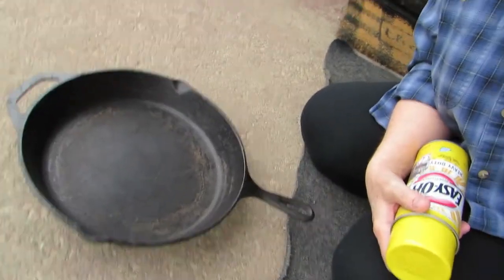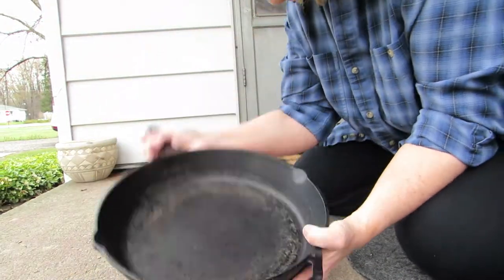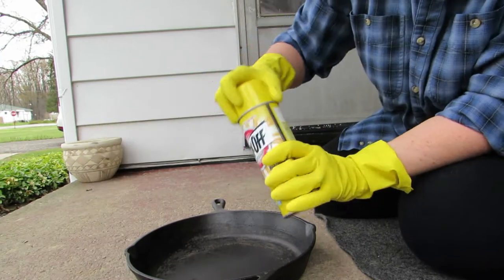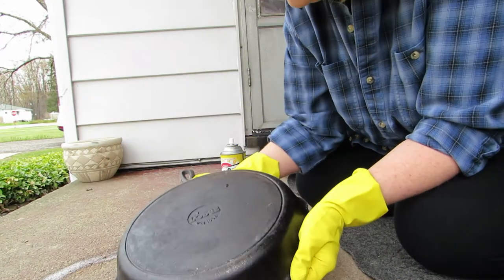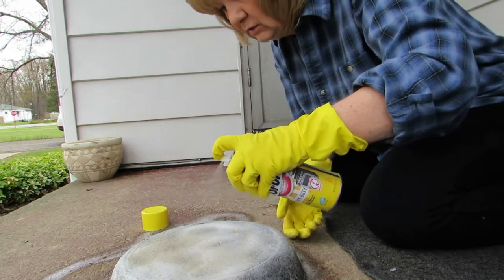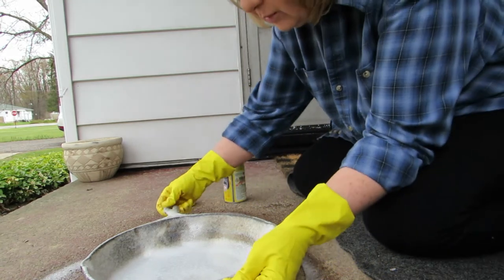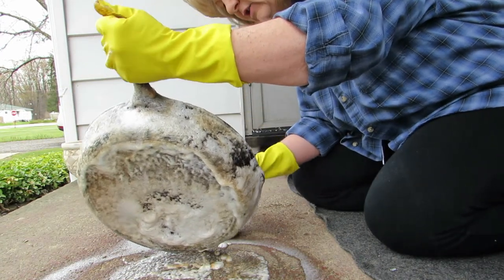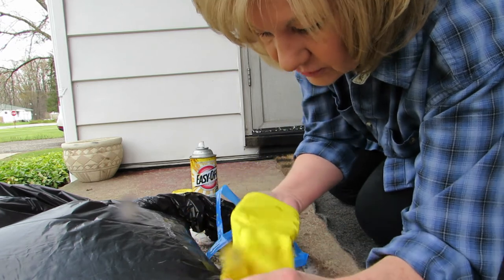How To Clean Cast Iron with EASY OFF Oven Cleaner.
How to clean and restore a Cast iron skillet.  easily get the rust off your Cast Iron Skillet.  Easy Off Oven Cleaner.

Building A DIY Indoor Greenhouse